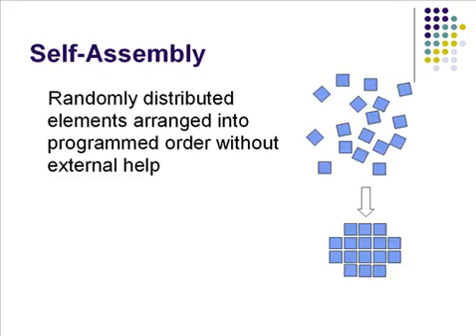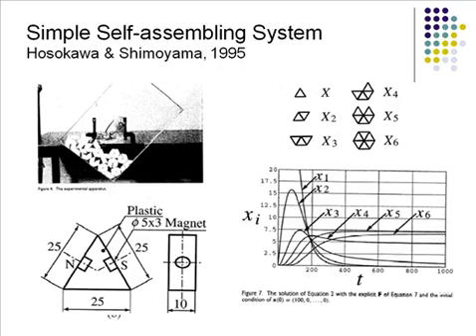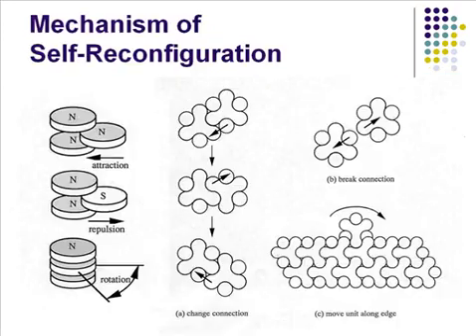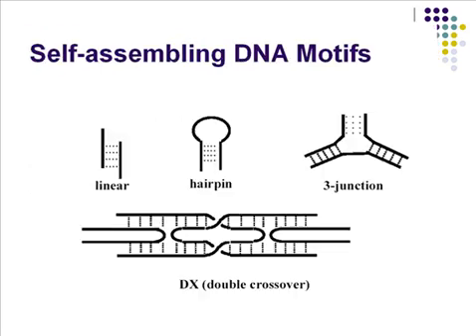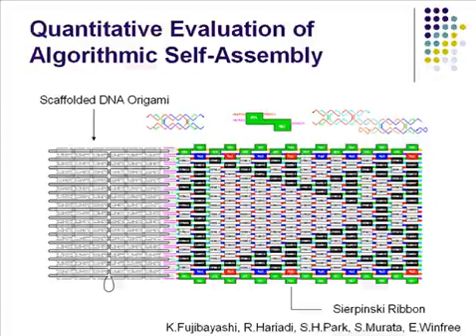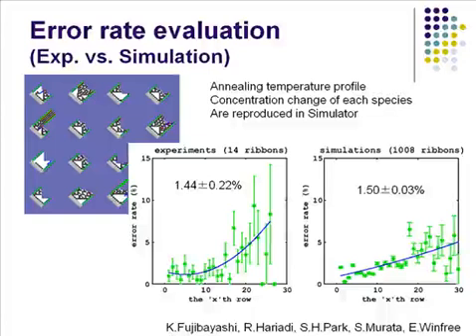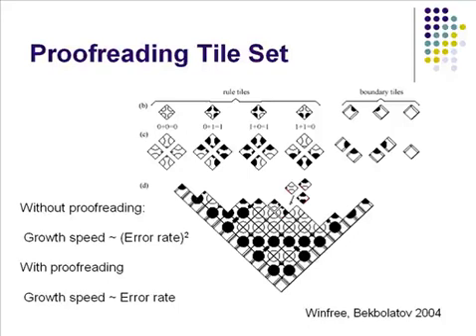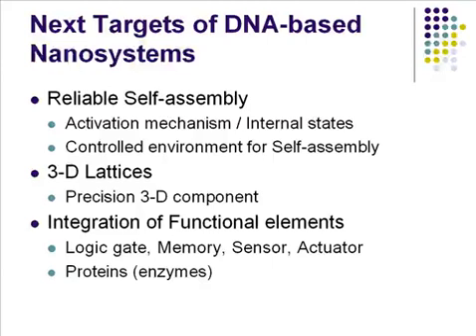DNA-based nanosystems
DNA-Based Nanosystems (2010)
Satoshi Murata, (currently at Tohoku Univ)
1. Introduction
DNA nanotechnology is one of the emerging nanotechnologies utilizes physical and biological properties of DNA molecules. As building material of nanostructure, DNA molecules have advantages such as chemical stability, easiness of mass production and specific hybridization between complementary base sequences. The last property is especially important for programmable assembly of nanostructure. Using the complementary strands of DNA as molecular connectors, various systems such as molecular computer, intelligent medicine and molecular memory can be realized.
Various kinds of DNA motifs have been proposed as building blocks of nanostructure. Among them, one of the most popular and powerful motifs is called a DNA tile. The DNA tile is a rigid supermolecule composed of two interwoven DNA double helices. It has four “sticky ends” at the ends of the double helices. It is proven that DNA tiles have capability of computation. Recently, ability of DNA tiles to self-assemble two-dimensional nanostructure has been experimentally examined. It is possible to make programmed periodic or aperiodic patterns on a lattice made of DNA tiles.
2. Error Suppression of DNA tile self-assembly
Suppression of assembly errors is essentially important to reap the benefits of the nanostructure. We have to cope with several kinds of errors accompanied by self-assembly process. These errors are mainly caused by mismatch of the sticky ends of non-complementary strands (Fig.1).
Source: Kavli Frontiers of Science